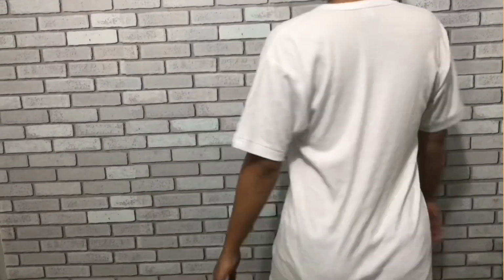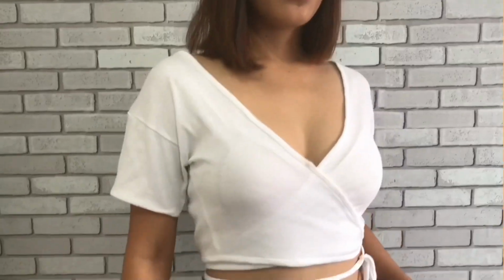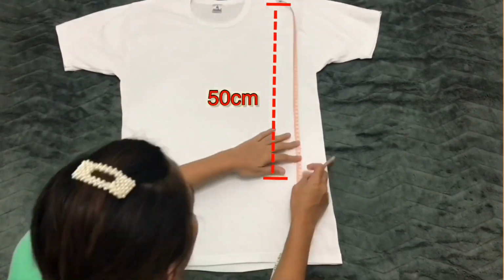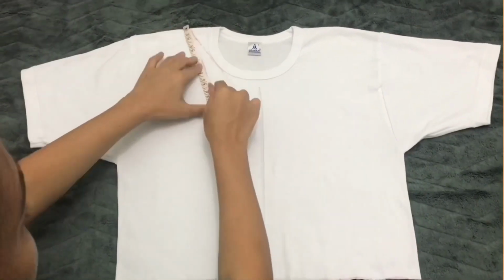DIY SHEIN inspired top | Self-tie Wrap Crop Top| Refashion T-Shirt